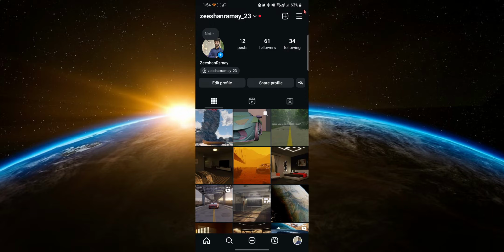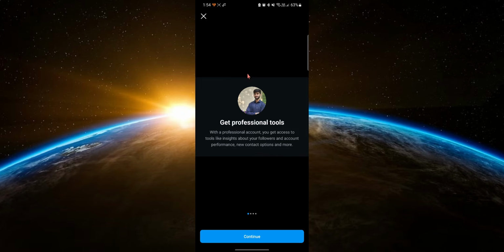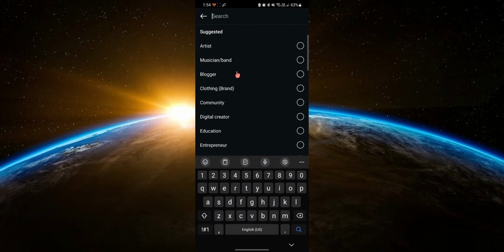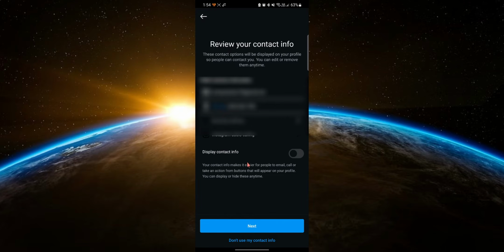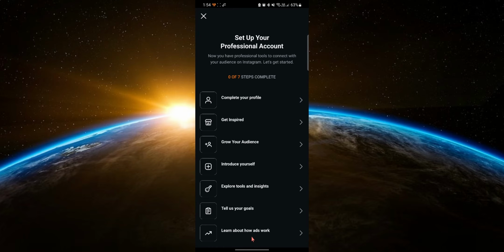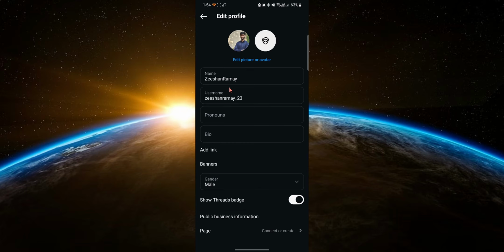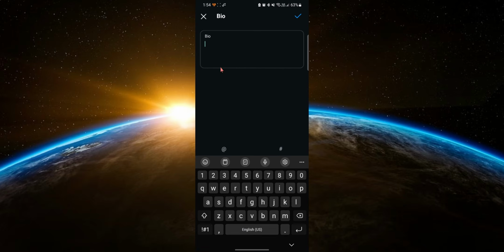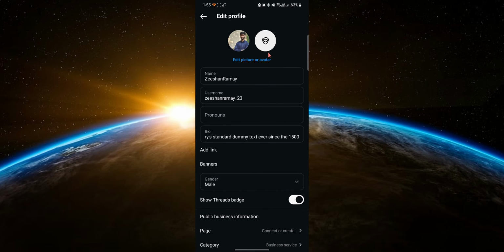How to Make Your Instagram Bio Longer Than 150 Characters (How to Put Long Bio on Instagram)